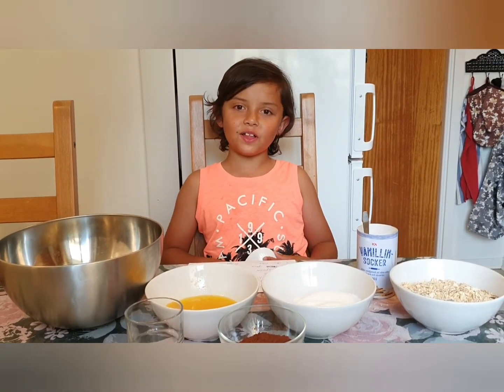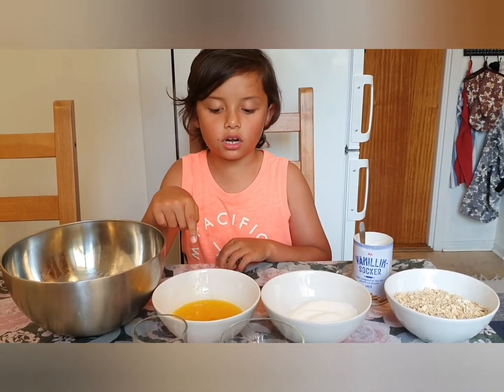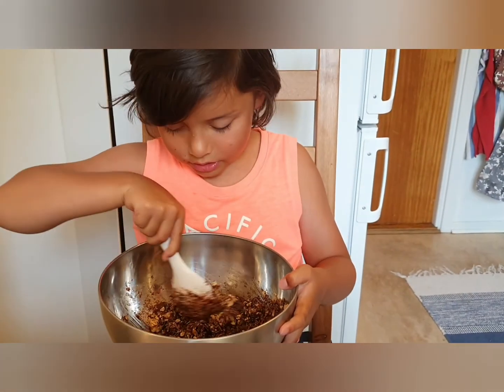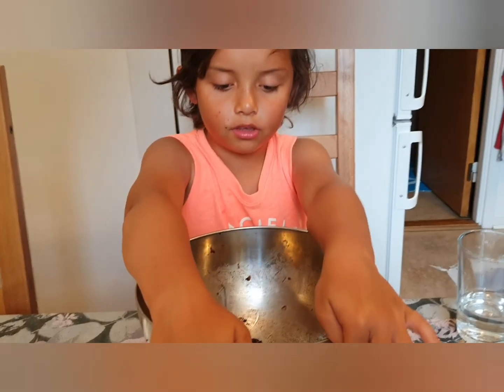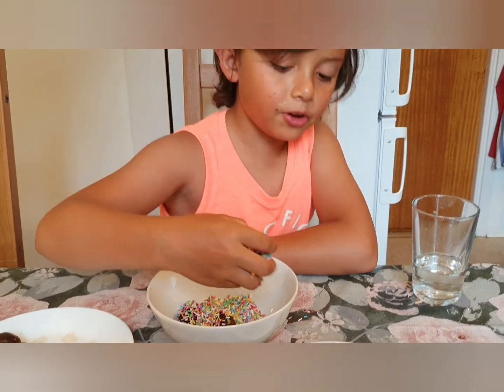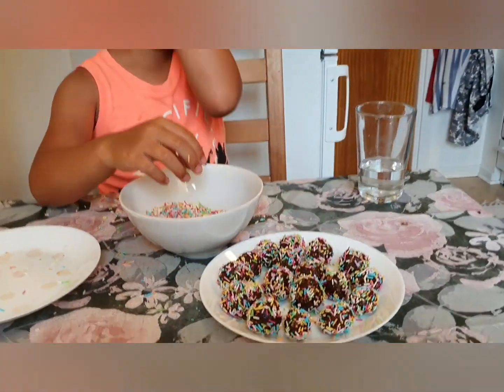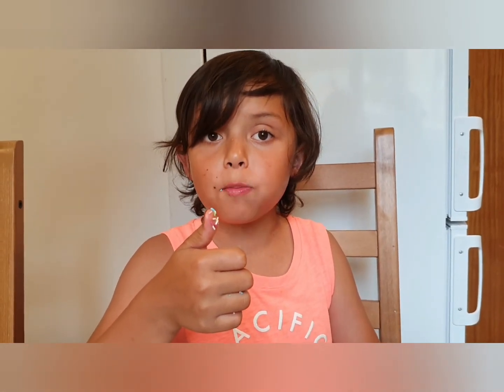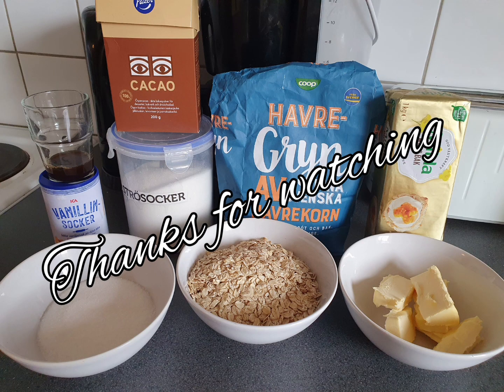How to make Chocolate balls? / Chocolate balls making ala Sean